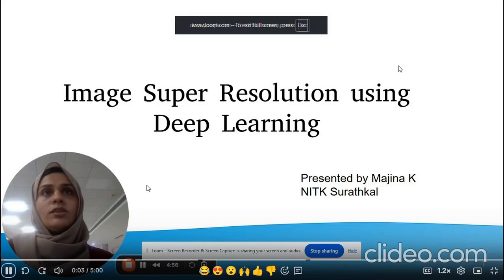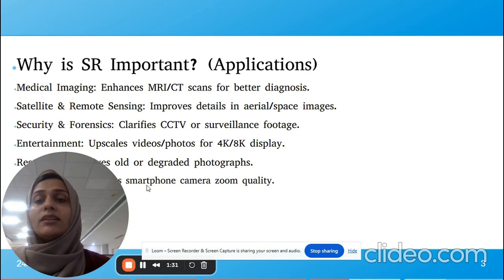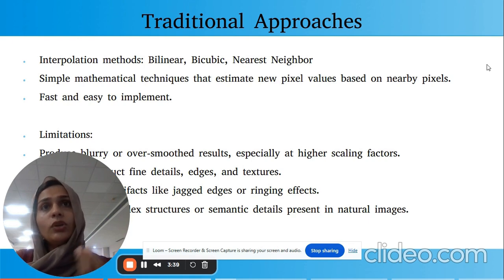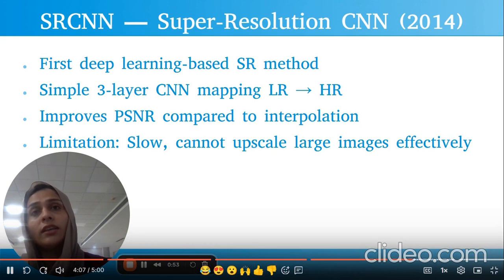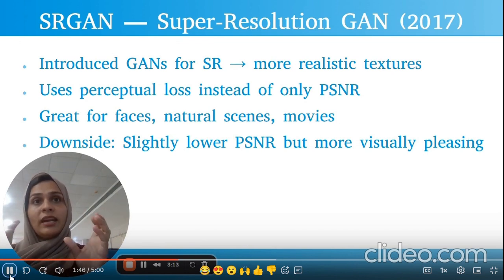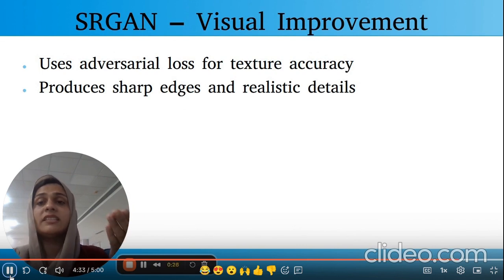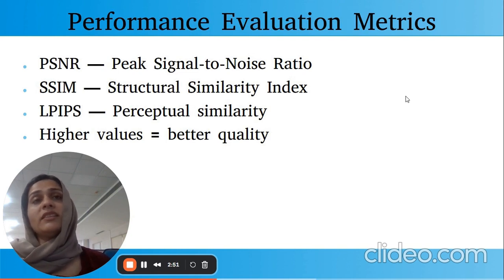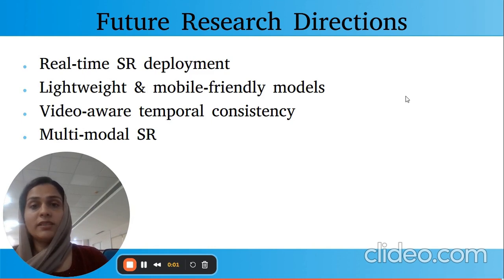Image Super Resolution Basics